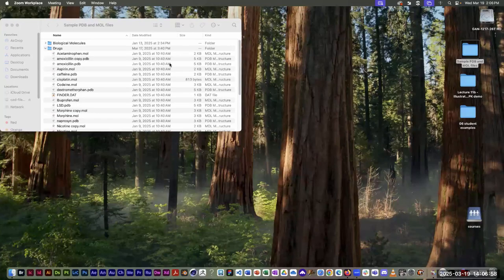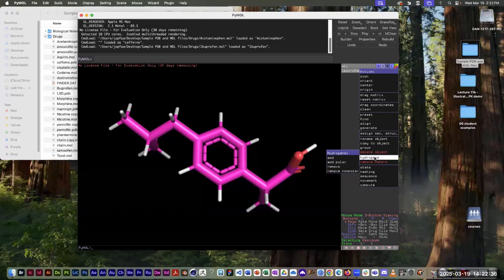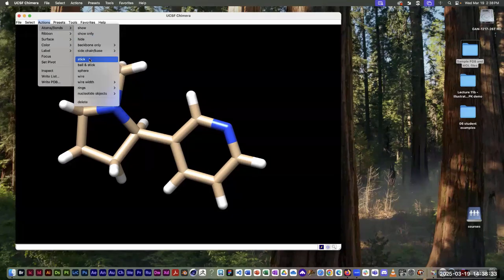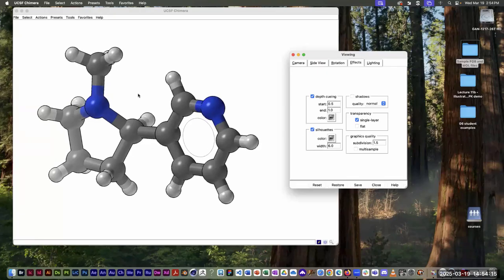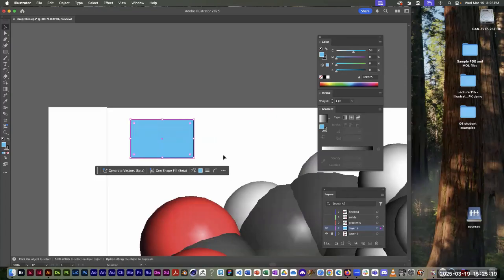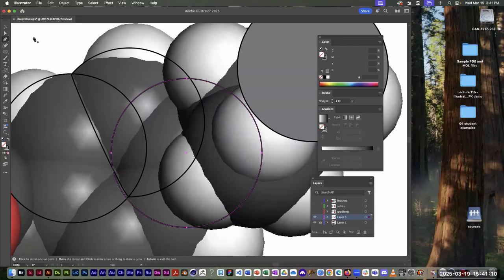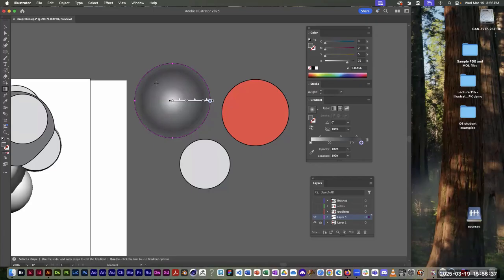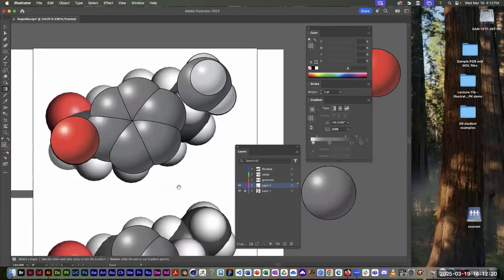Lecture 10a - PyMol, Chimera, and Illustrator molecules